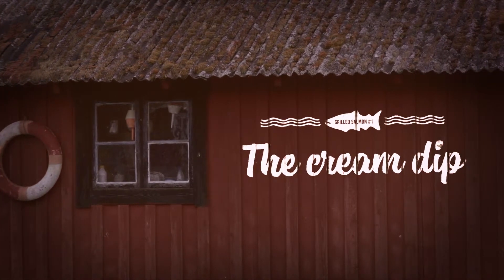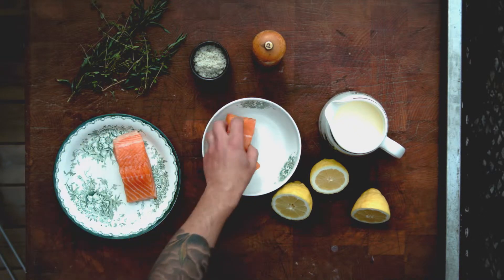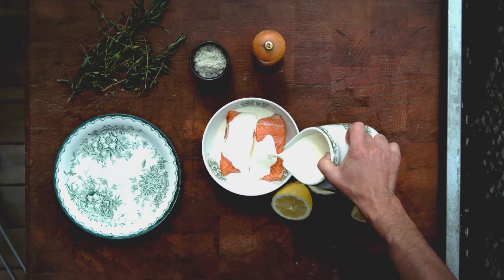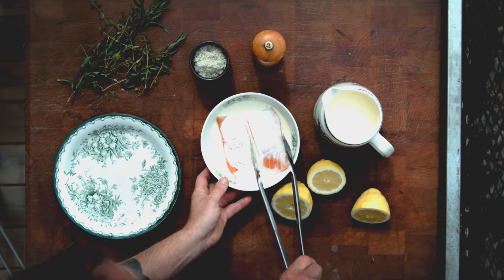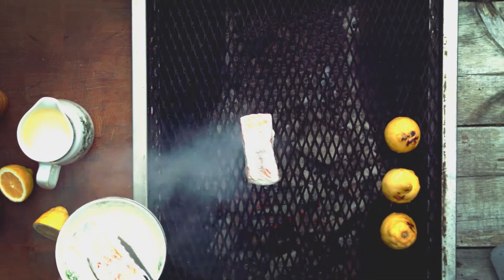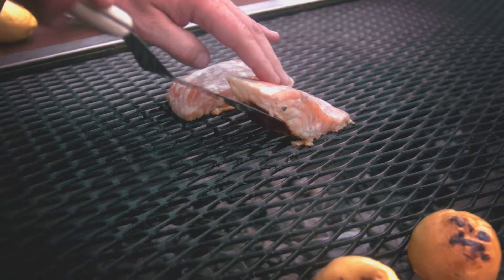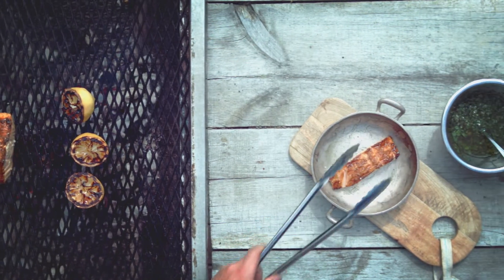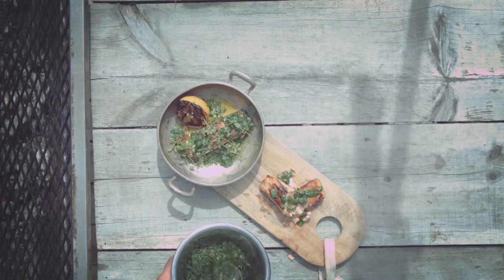THE CREAM DIP UK